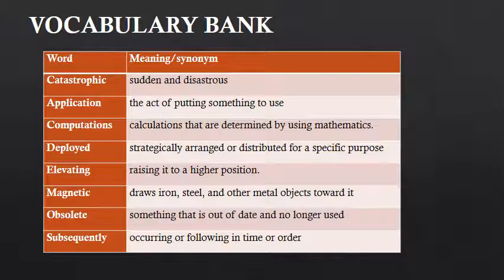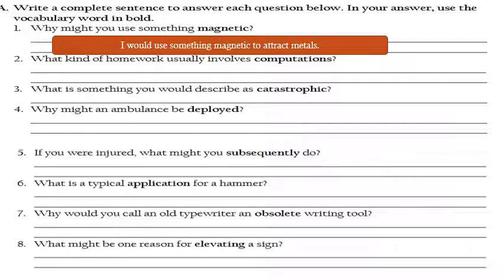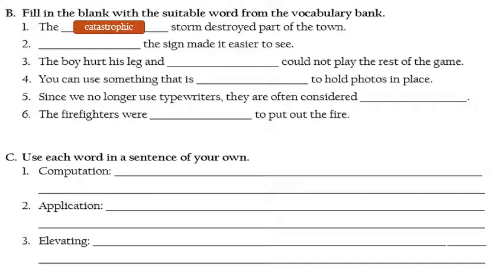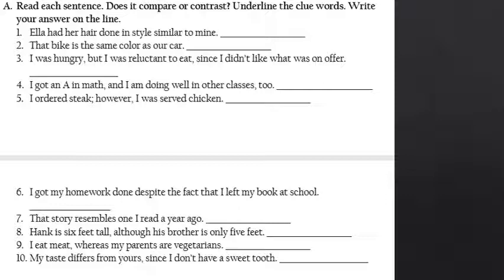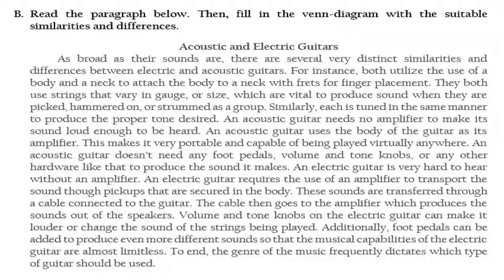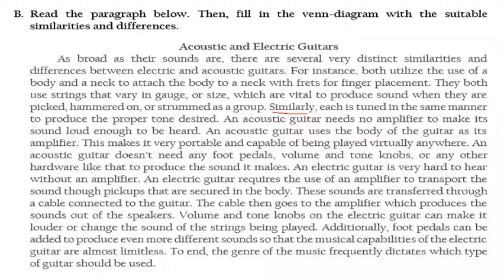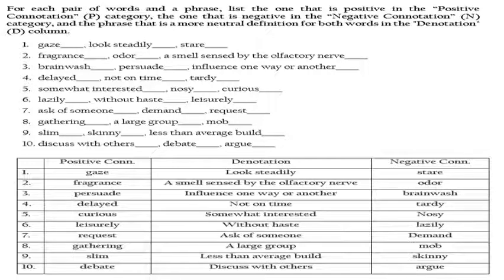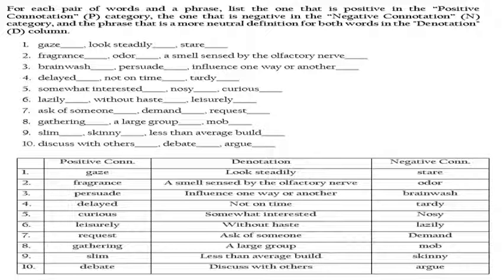S4 English WS Solution Video Grade 6